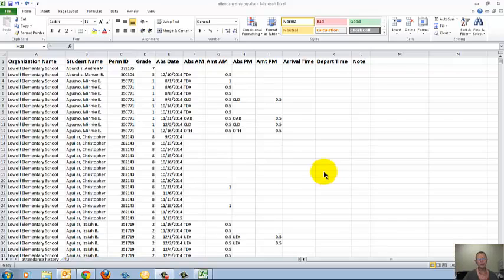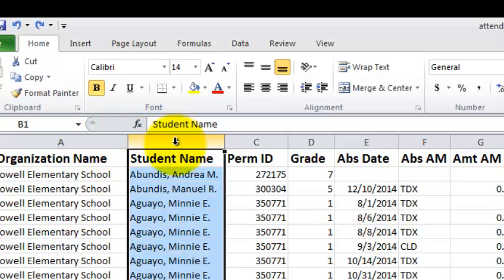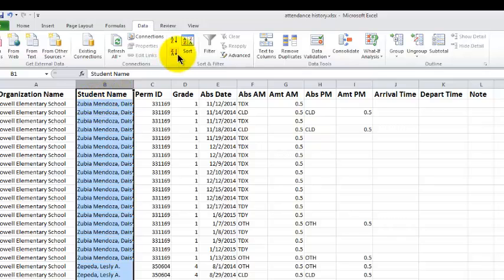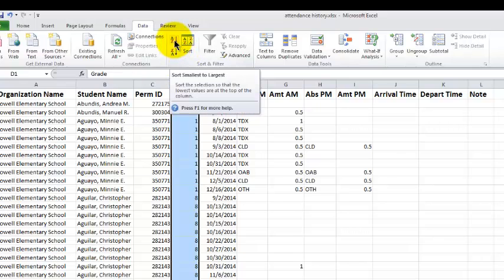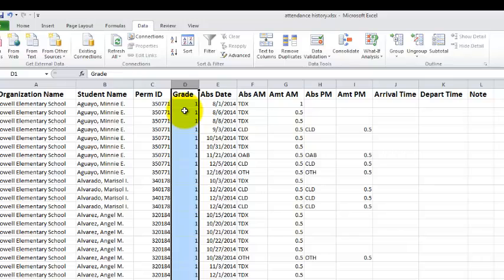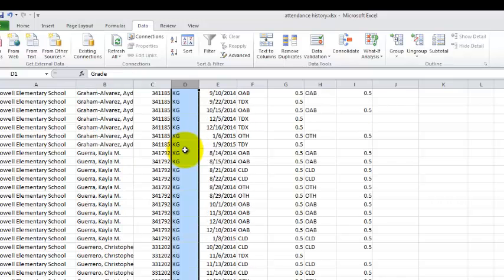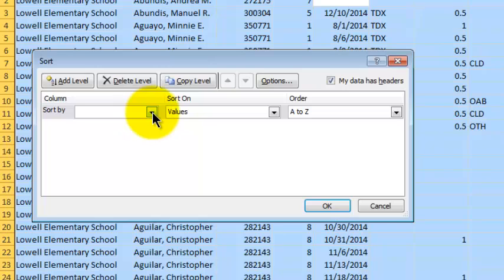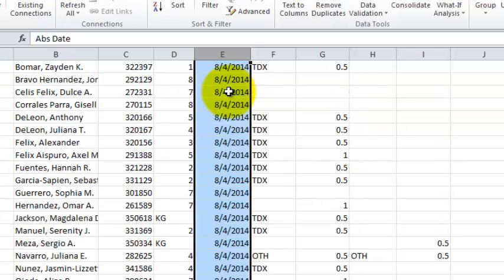excel 6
Sorting.